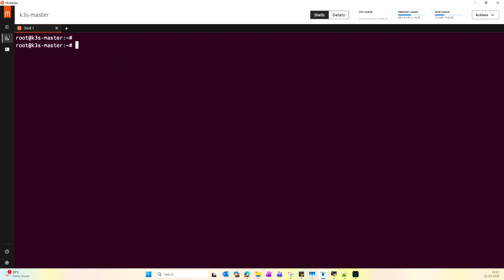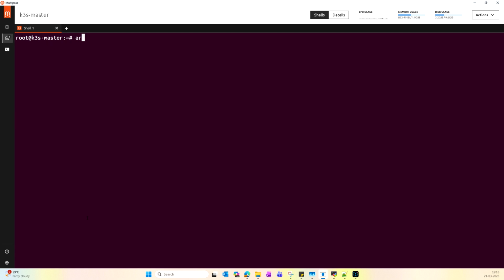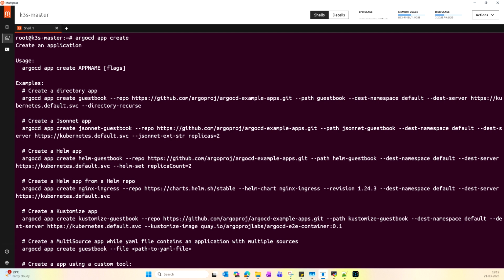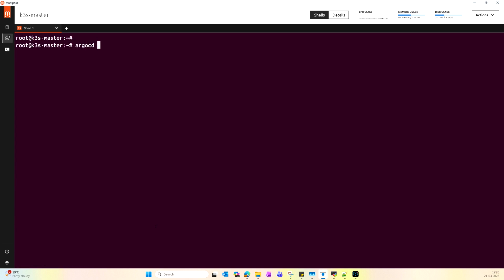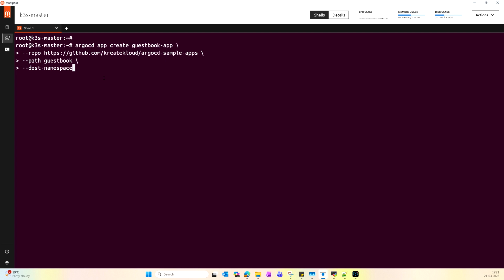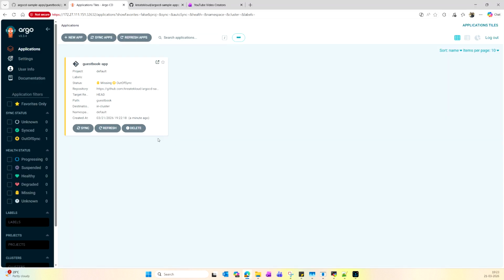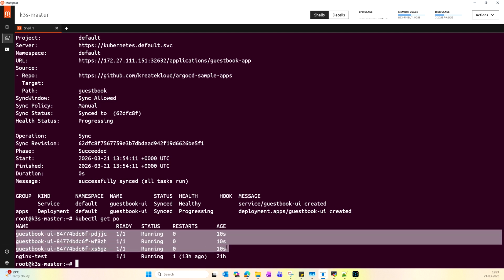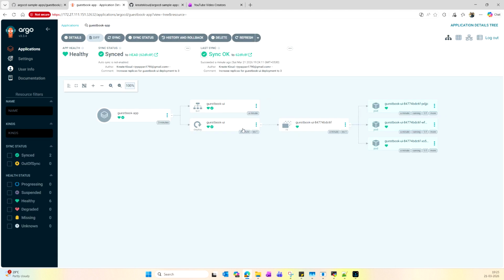Deploy Application to Kubernetes Using Argo CD CLI | Step-by-Step Demo 🚀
In this video, we walk through how to deploy an application to Kubernetes using the Argo CD CLI with a step-by-step demo 🚀, showing you how to manage deployments the GitOps way right from your terminal. You’ll learn how to log in to Argo CD, create and sync an application, and verify its deployment in your Kubernetes cluster using simple CLI commands. This hands-on tutorial is perfect for beginners getting started with Argo CD as well as anyone looking to automate and streamline their Kubernetes deployments using the CLI.